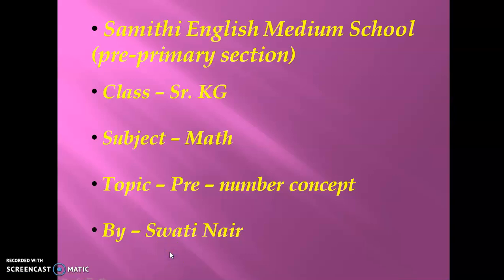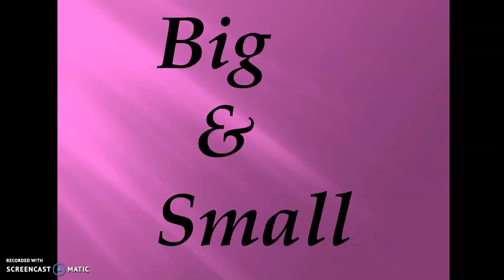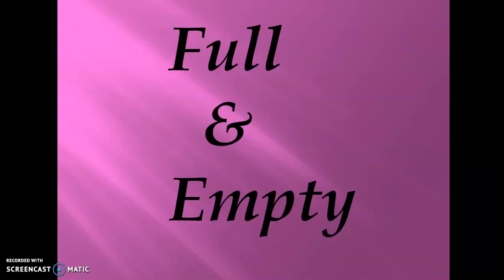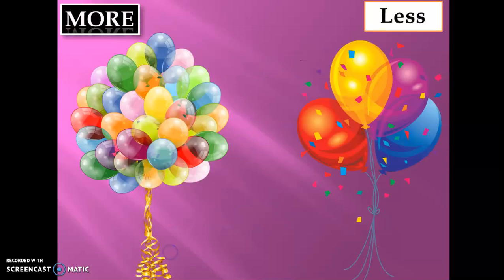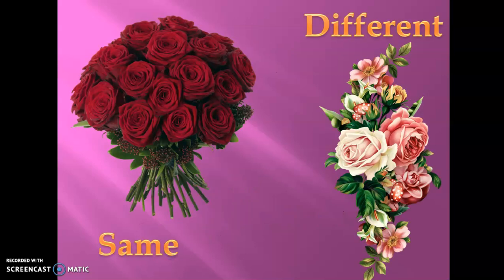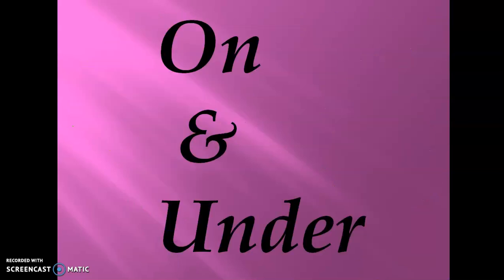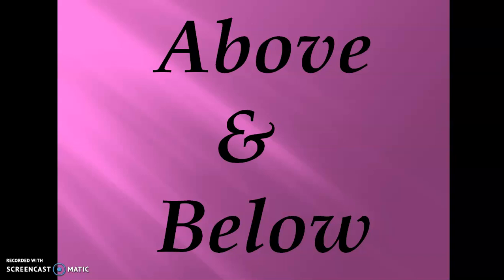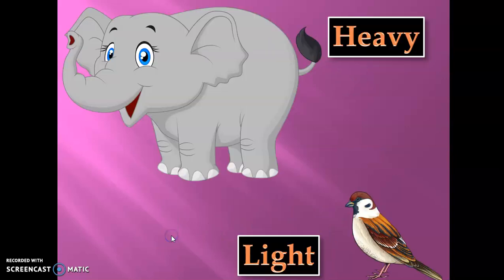SRKG Maths Pre Number Concept